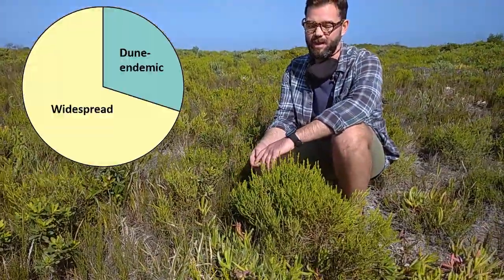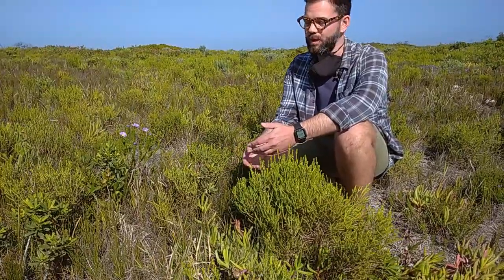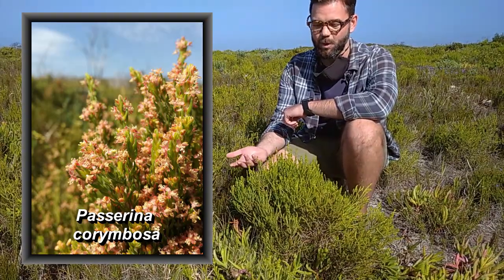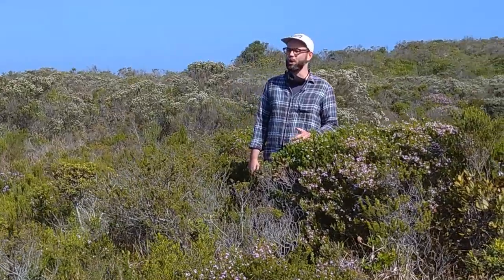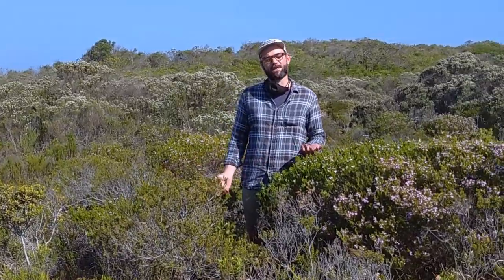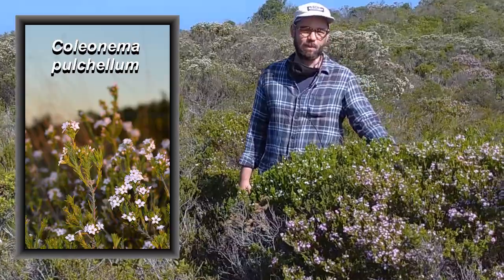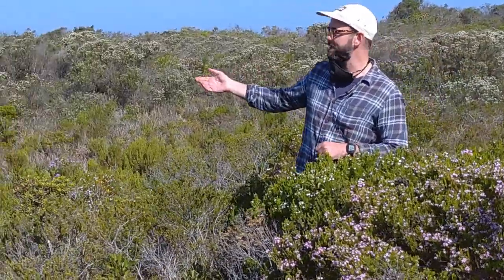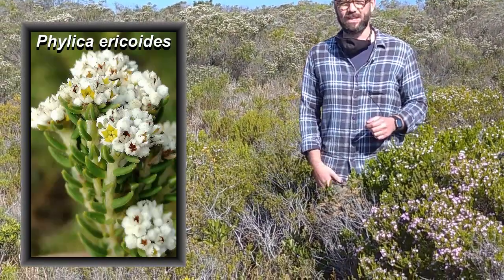Mandela University Reserve ​— virtual fieldtrip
A virtual field trip through the dune landscapes of the Nelson Mandela University Reserve, exploring the remarkable dune fynbos–thicket mosaic at the eastern edge of the Cape Floristic Region. This video unpacks fire-driven dynamics, dune endemism, and how fynbos, fire-adapted thicket, fire-refugia thicket, and even coastal forest coexist on the same sandy substrate. We look at underground “tree” strategies (clonal spread via subterranean stems), post-fire responses, missing seed dispersers, ancient human shell middens shaping dunes, and the impacts of alien invasives like Acacia cyclops on recovery. A broad, integrated view of ecology, fire, soils, and human history in this fascinating coastal system.